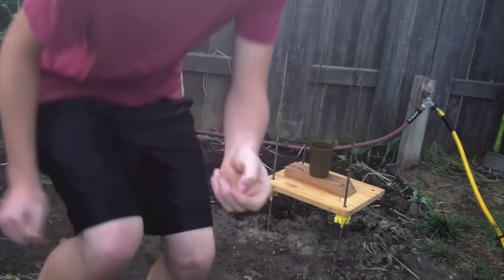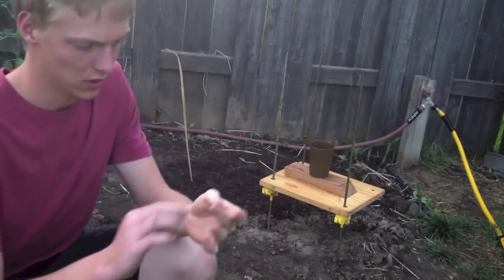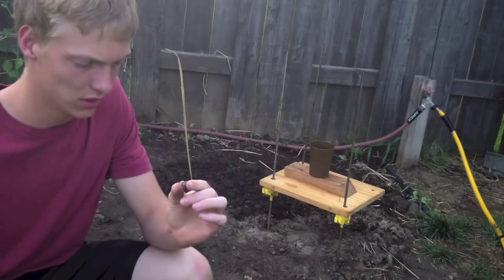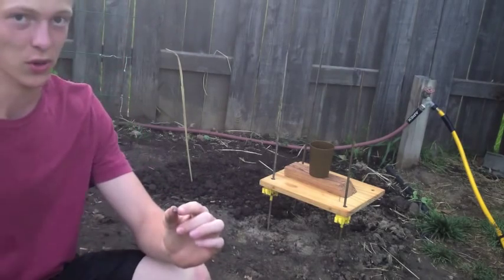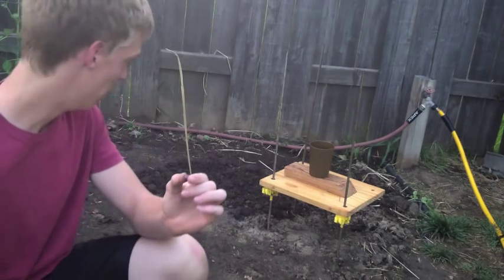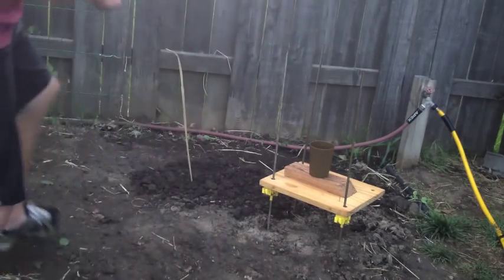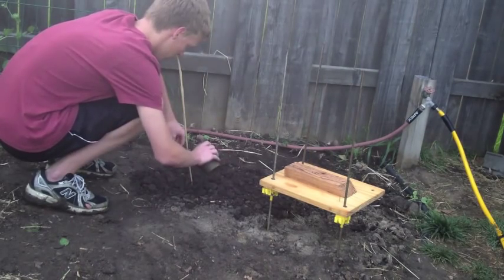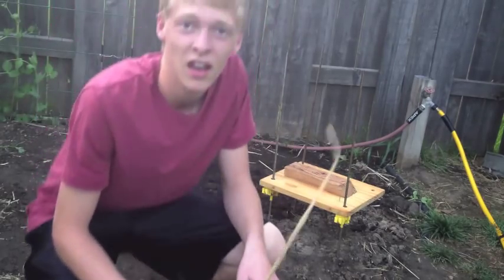Time-Lapse Corn Growth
97 days of growth documented by pictures from 3 angles every day